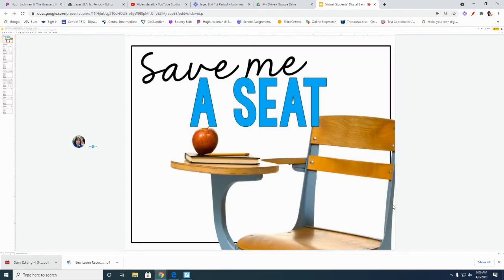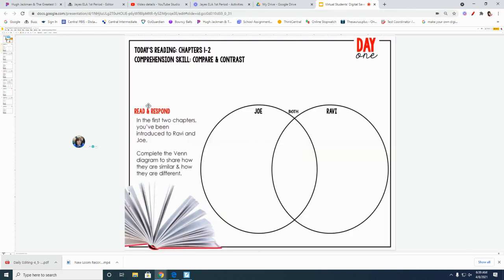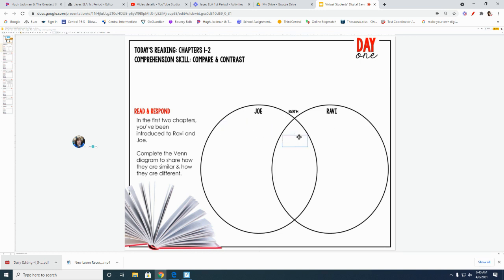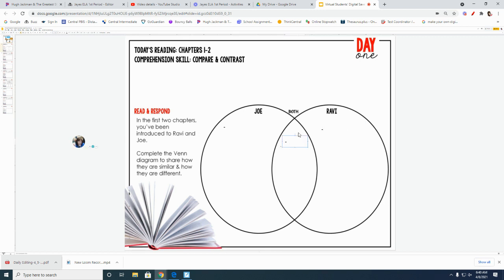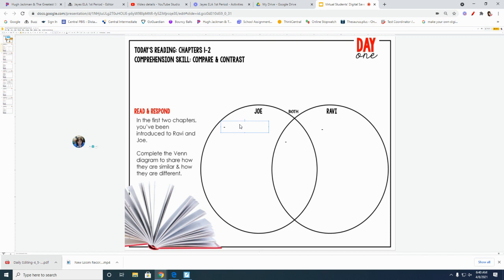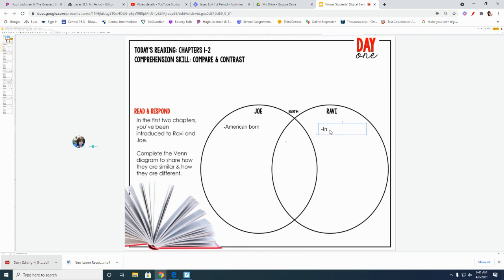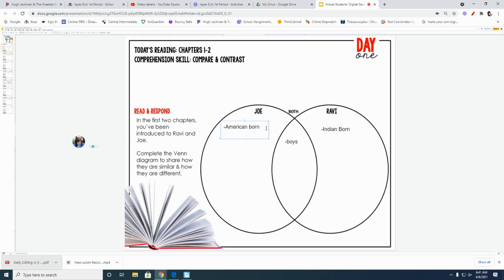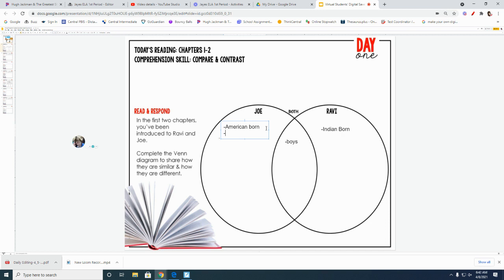Save Me a Seat Chapter 1-2 Read and Respond Question